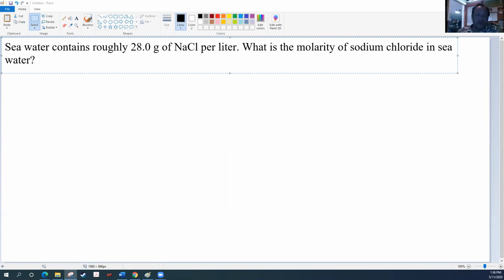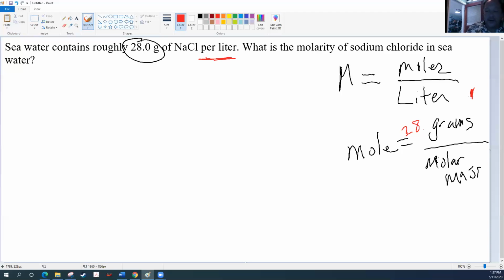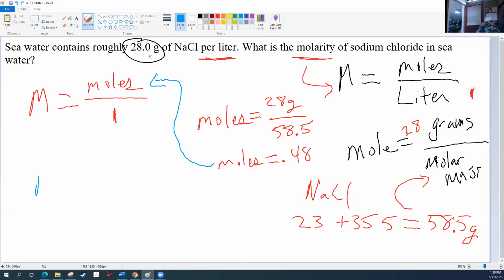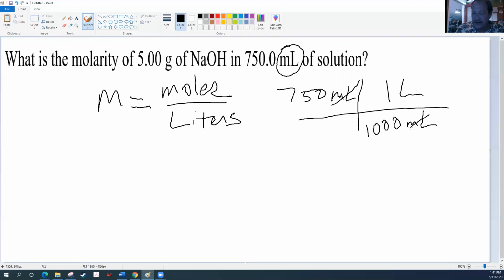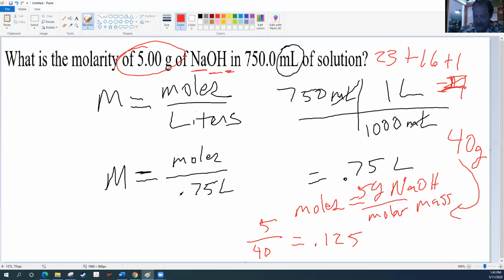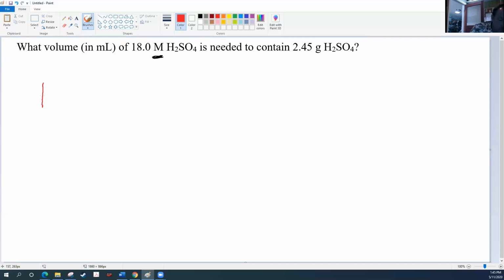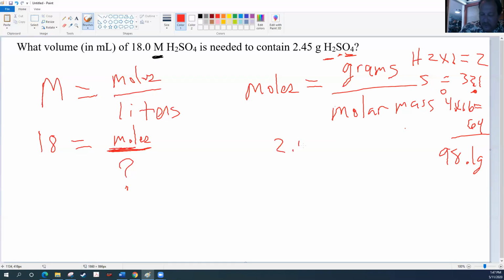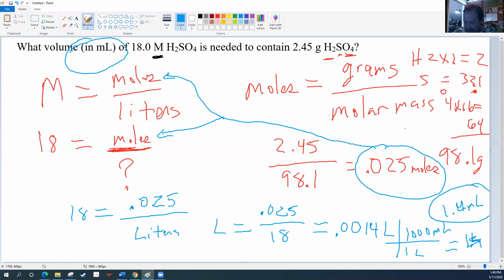Solutions Molarity 051120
Examples of Molarity Problems